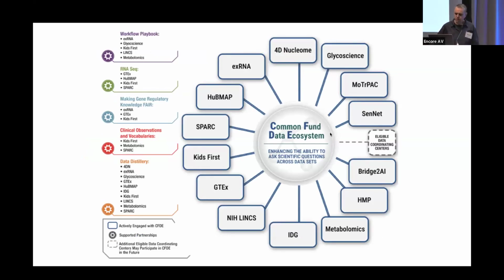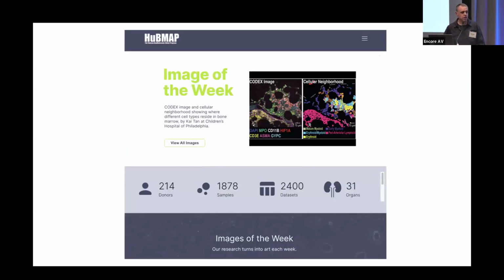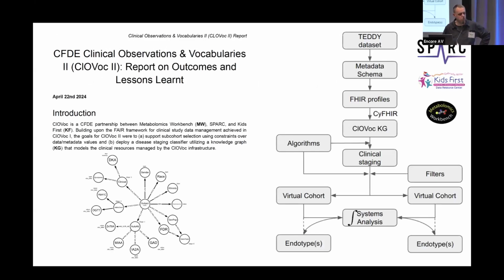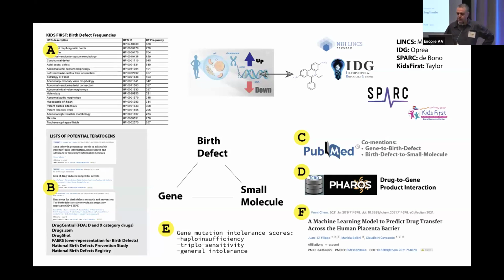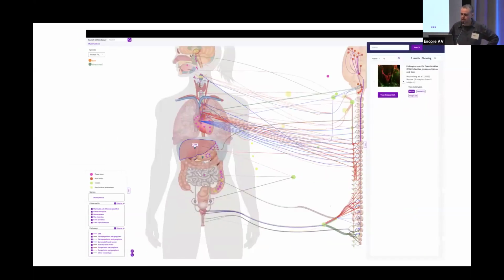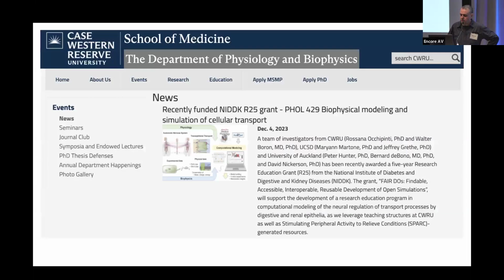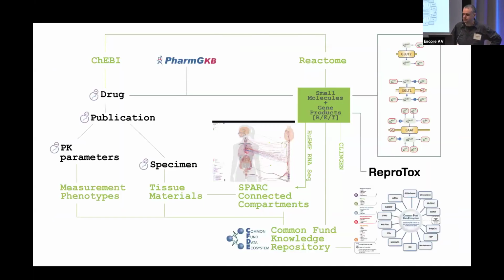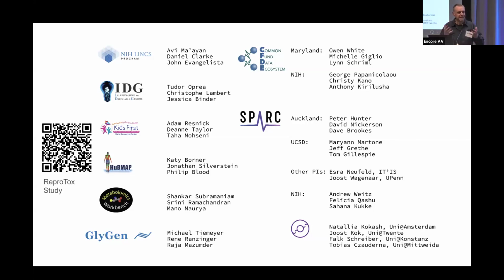2024 MPRINT Annual Conference Augmenting MPRINT Hub Knowledgebase Synergies With the Common Fund...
2024 Annual MPRINT Conference

Augmenting MPRINT Hub Knowledgebase Synergies With the Common Fund Data Ecosystem

Bernard de Bono, MD, PhD
A/Prof (adjunct) Auckland Bioengineering Institute (University of Auckland, New Zealand)
CEO, Whitby et al LLC, Indianapolis, IN